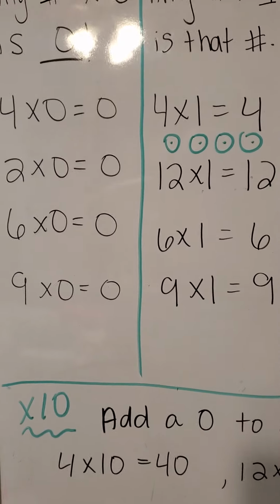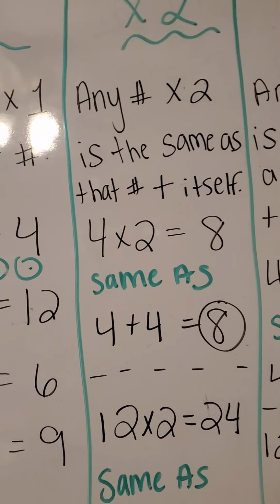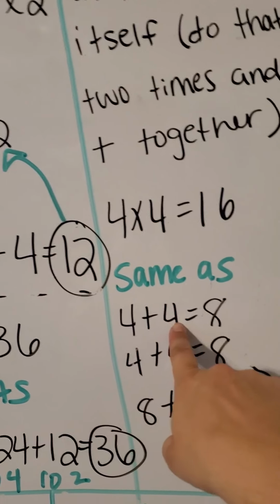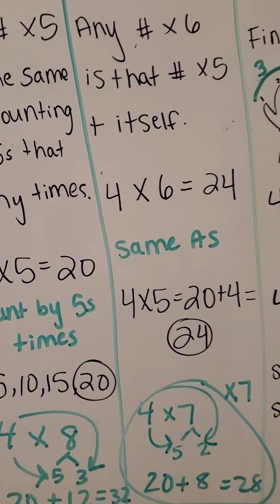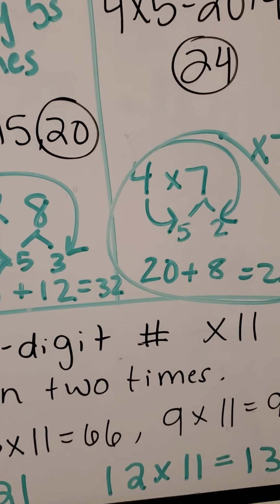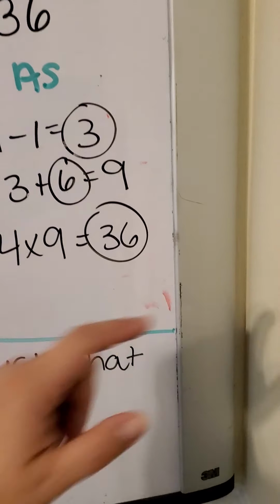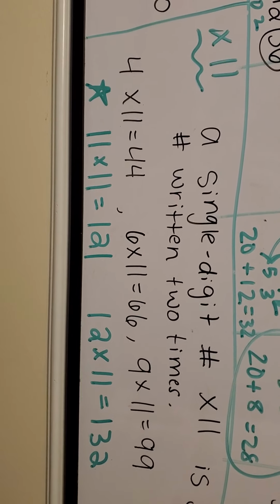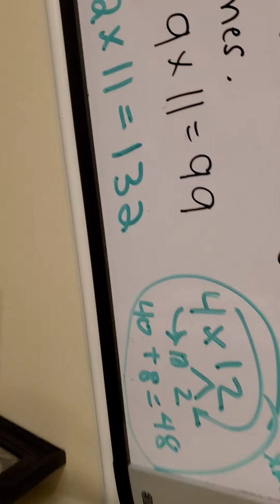NTI Day 30-Multiplication tips and tricks recap!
This is the last multiplication assignment you all will have for the year. I hope it has been helpful! Use these tips and tricks in the future don't let them slip away!